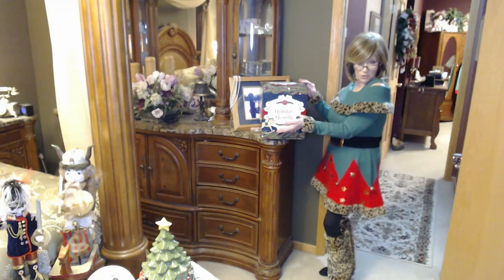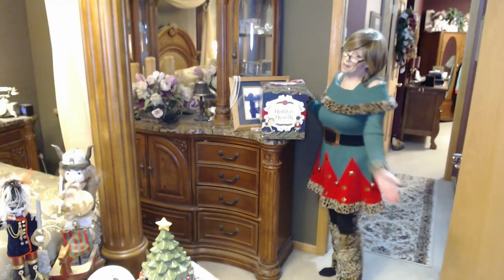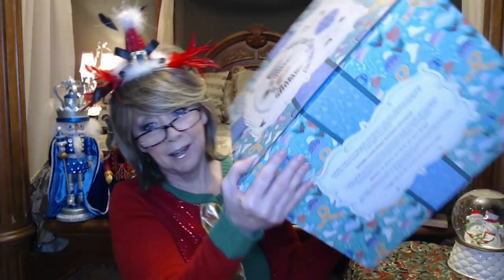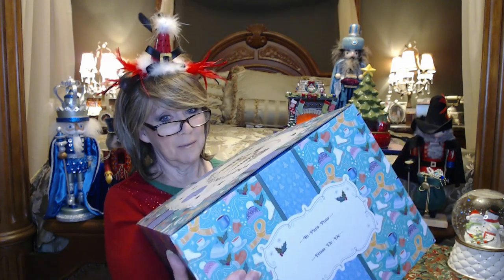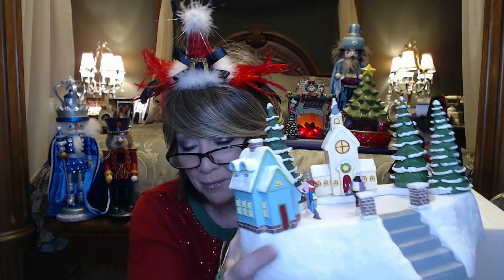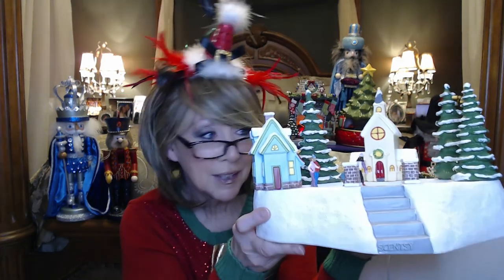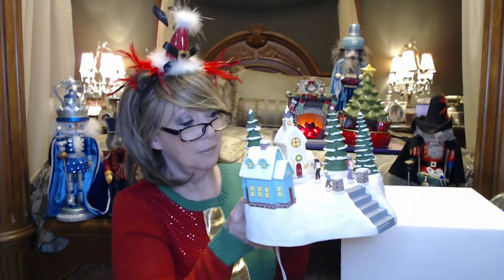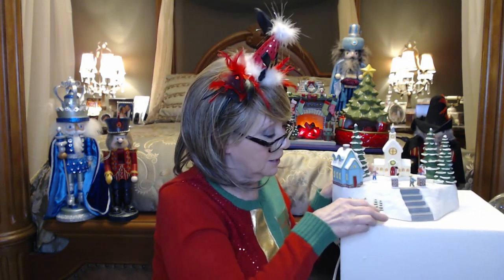Scentsy 2021Limited Edition Holiday Warmer - Skate The Day Away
I am so excited to share my NEW Scentsy Warmer, it is the Scentsy Limited Edition Holiday Warmer for 2021 ~Skate the Day Away!

I love changing out my warmers and the different Scentsy Wax Fragrance Bars through out the year, seasons and my moods, I love how the fragrances can we warm and inviting, or bring back special memories of people and places. And of course, I love that it helps support our daughter's Rana's small business!

Thanks again for spending part of your day with me!!

XOXOXO

Nancy